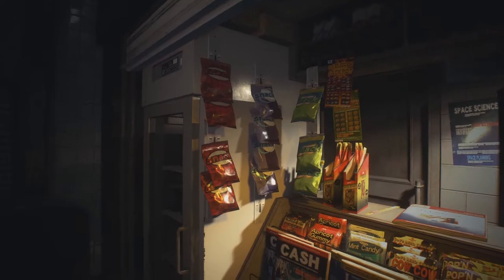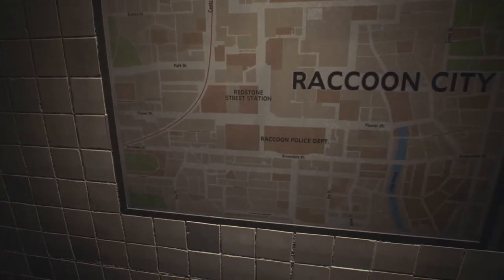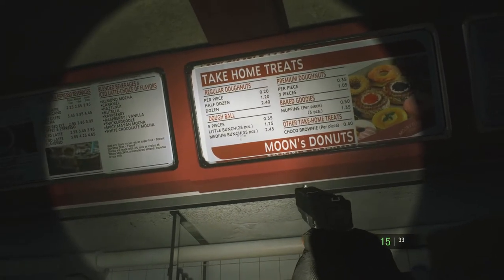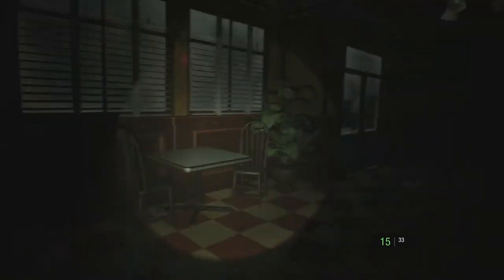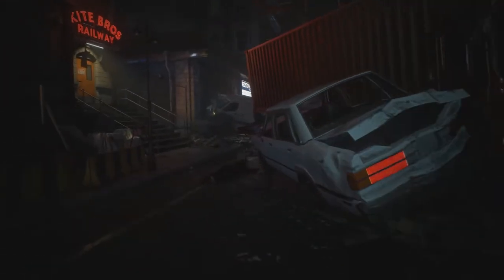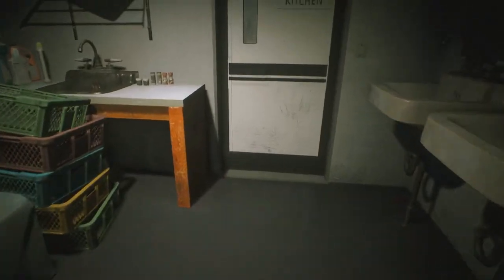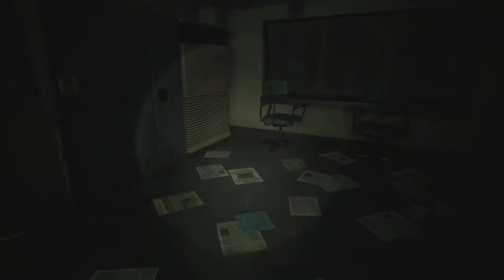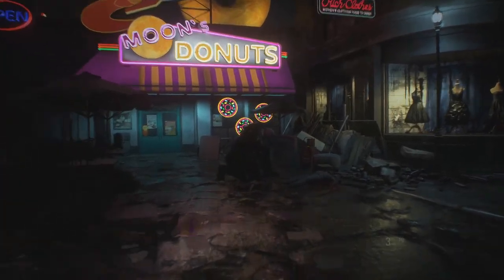RESIDENT EVIL 3 DEMO - FIRST PERSON MOD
MOD By: praydog
Instructions:
1. Make sure you set RE3 to run in DX11, then close.
2. Click the link above and select the AppVeyor link.
3. Download RE3.zip
4. Extract RE3.zip into your computer's RE3 folder. Just in the folder is fine
5. Start the game and wait for the launcher to load. Select first person and enable first person.